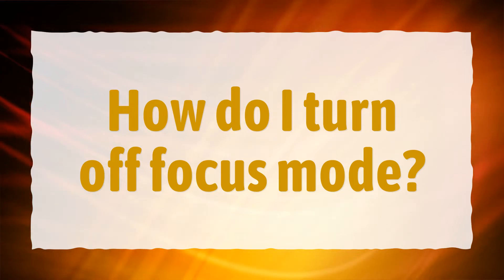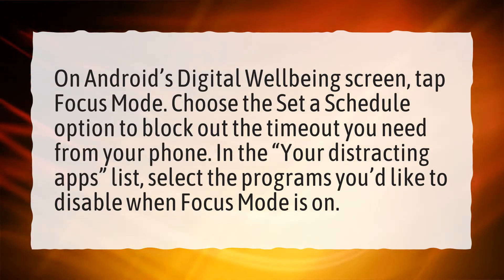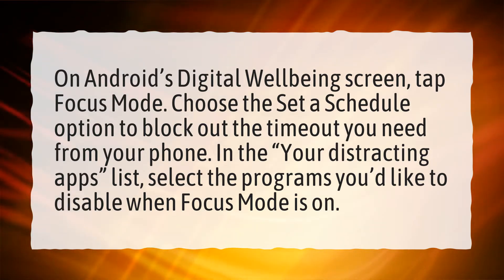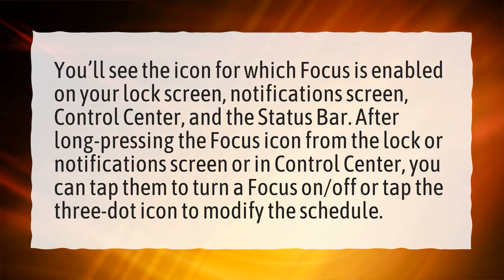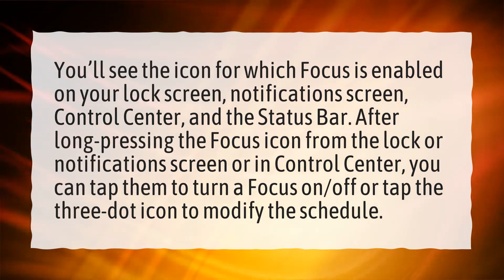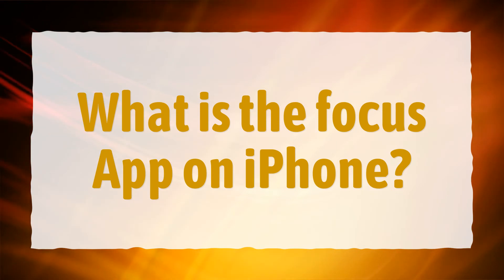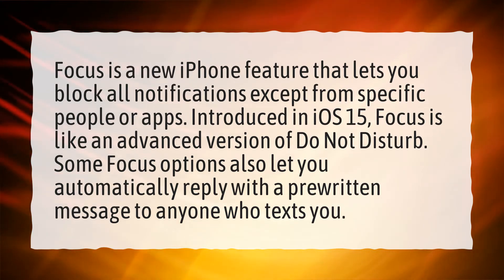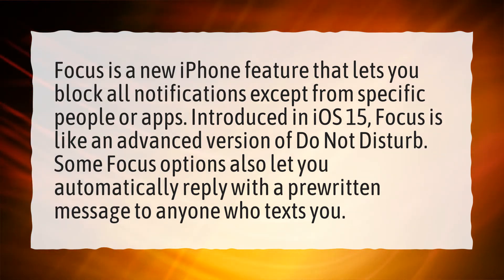How do I turn off focus mode?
More About What Is Focus Status On Iphone • How do I turn off focus mode?